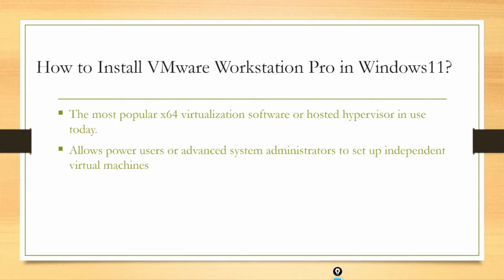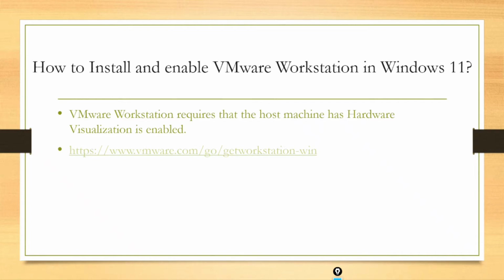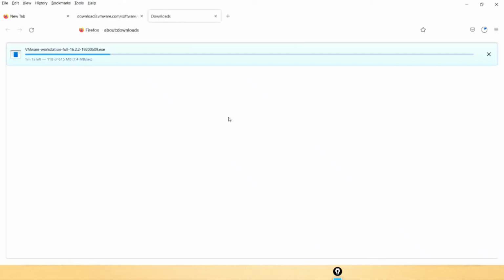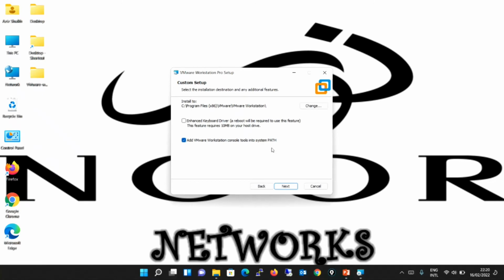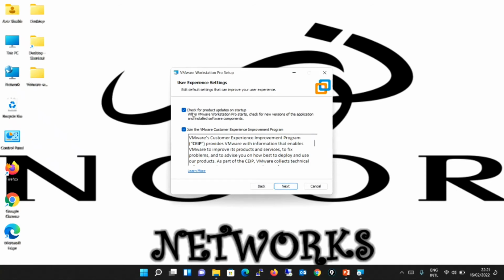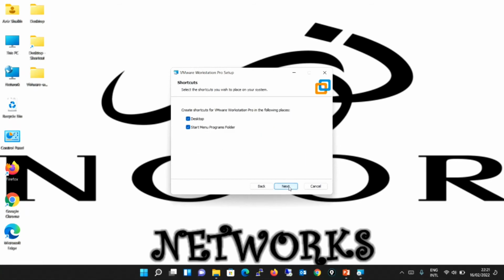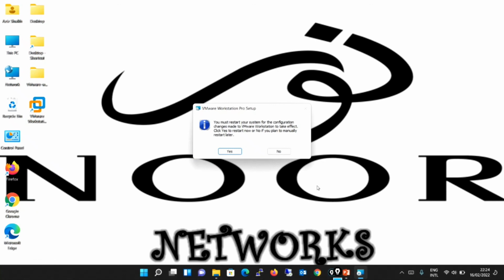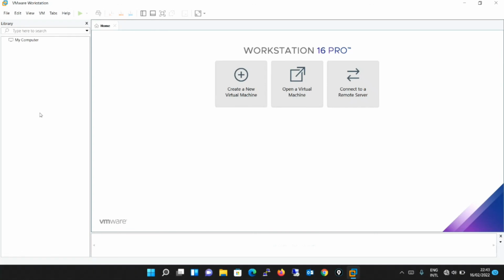How To Download & Install VMware Workstation 16 Pro on Windows11 Operating System | 2022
In this Video we will see complete installation of VMware Workstation Pro on Windows 11 to run independent virtual machines.

With Windows 11 released this year, VMware Workstation Pro is ready to install it and use seamlessly. Windows 11 came many new features and enhancements such as redesigned user desktop, centered Start menu and taskbar, rounded corners windows, themes and colors and many more, which will allow users to integrate VMware Workstation Pro and utilize these new features.